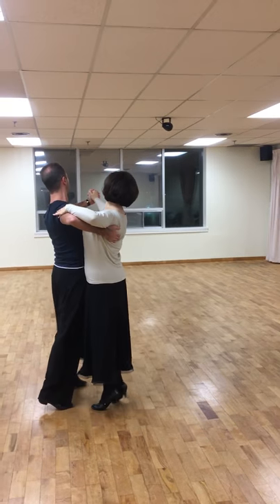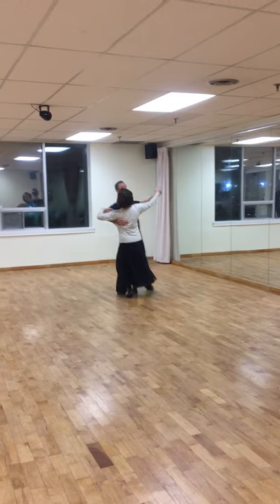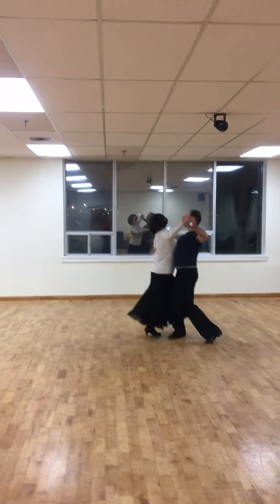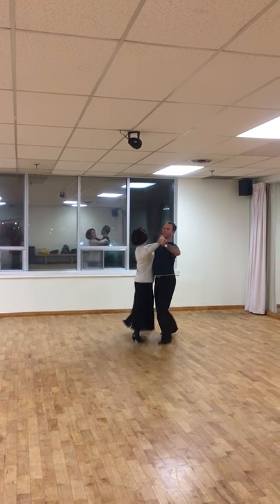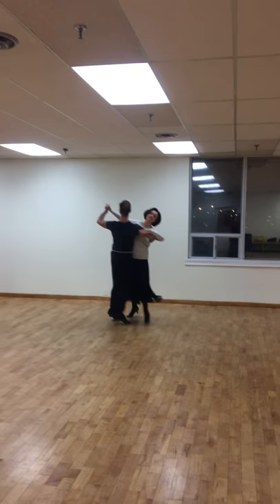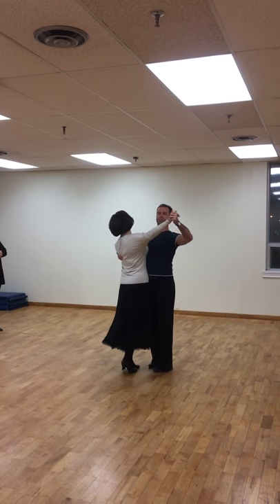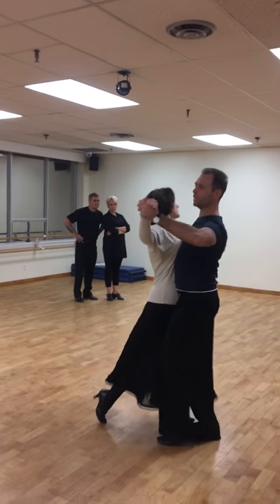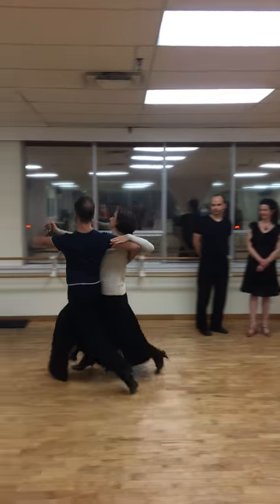Slow Waltz Class Routine For a Couple With Figure Names - Sergey Kirichenko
Intermediate Ballroom Dance Technique Group Class
Slow Waltz Routine, November 2018, Sergey Kirichenko
Routine with counts - Both partners:

1. Natural Spin Turn
2. Hover Corte
3. Outside Spin
4. Natural Closed Change
5. Double Reverse Spin Turn
6. Contra Check
7. Chasse from Promenade
8. Natural Spin Turn
9. Left Whisk
10. Untwist
11. Back Whisk
12. Chasse from Promenade
13. Natural Spin Turn
14. Reverse Turn - half
15. Followay Reverse and Slip Pivot
16. Progressive Chasse to the Right
17. Half Weave
18. Chasse from Promenade